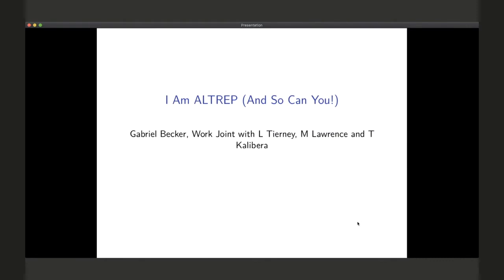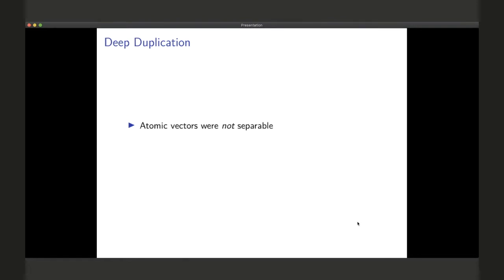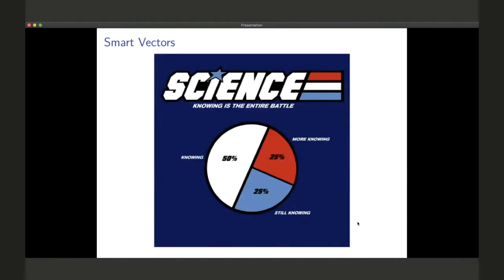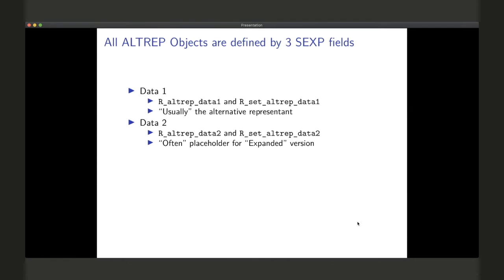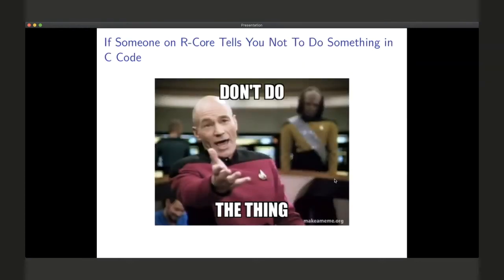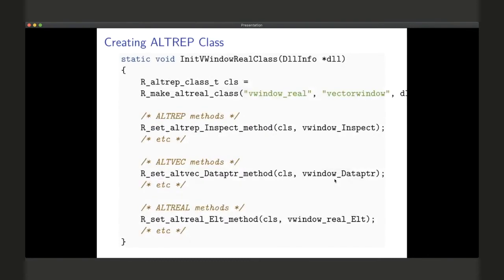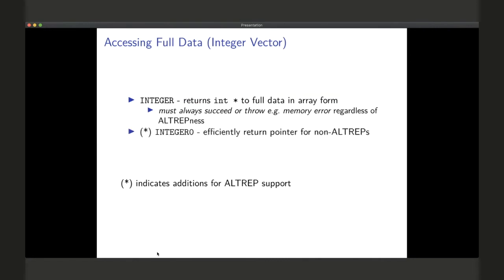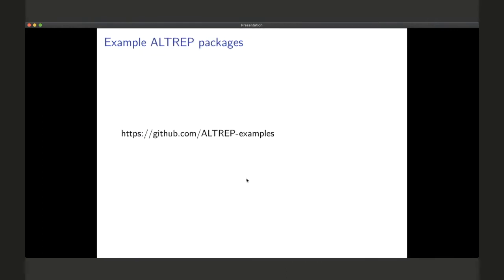Developers Forum 16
Bioconductor's Developers Forum 16 meeting on November 19, 2020.

This monthly teleconference is intended as a platform for Bioconductor developers to describe existing software infrastructure to other members of the BioC community, to present plans for future developments, and discuss changes that may impact other developers or software tools within Bioconductor.

The agenda for this meeting was:
- Alternate Representations of R Objects or ALTREP - Gabe Becker